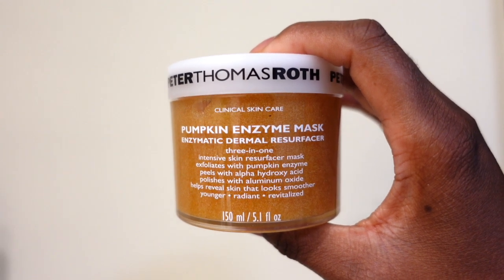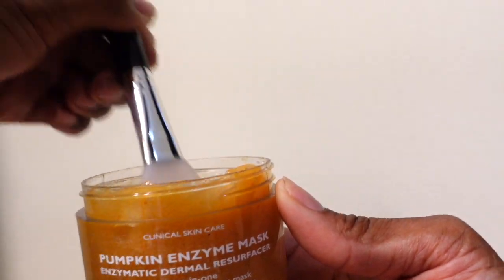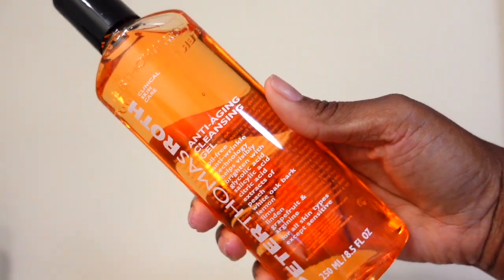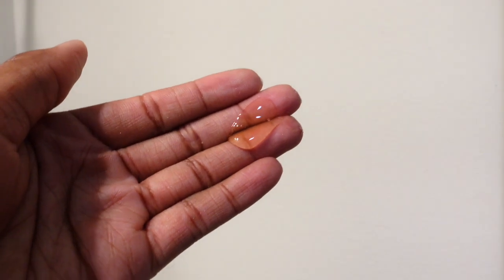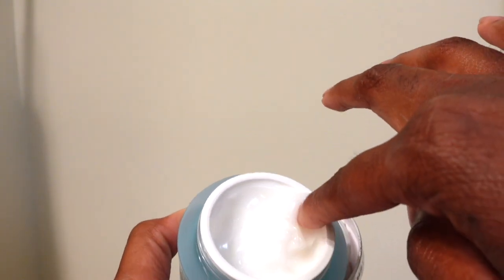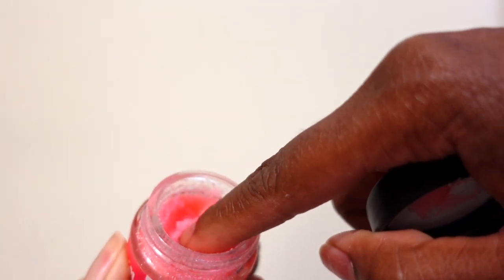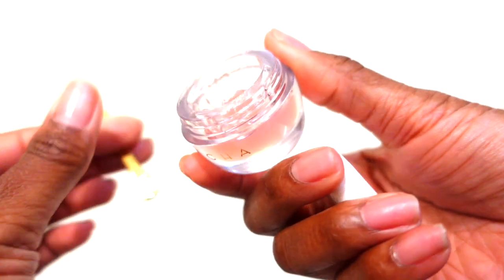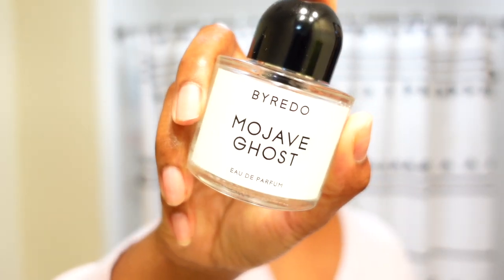MY NIGHTLY SKIN ROUTINE| PETER THOMAS ROTH SKIN CARE | PRETTYNICI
Check out the items below-

PUMPKIN ENZYME MASK-

ANTI-AGING CLEANSING GEL (FULL SIZE)-

ANTI-AGING CLEANSING GEL (TRAVEL SIZE)-

WATER DRENCH MOISTURIZER (FULL SIZE)-

WATER DRENCH MOISTURIZER (TRAVEL SIZE)-

ANTI-AGING MAKEUP REMOVER-

IRISH MUDMASK-

LUSH LIP SCRUB-

My Filming Equipment:
New Vlog Camera- Sony ZV1 Bundle
Vlog Camera- Canon G7X Mark II
DSLR Camera- Canon 90D
Sigma 18-35 Lens
Battery for Lighting
Ring Light